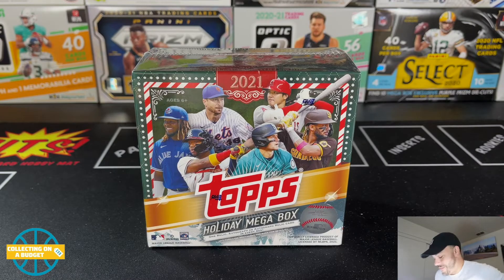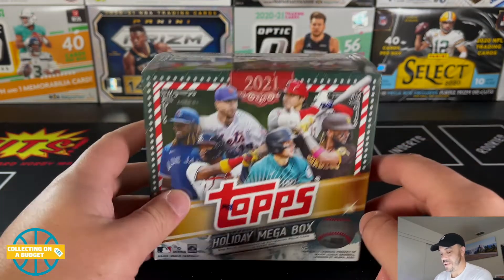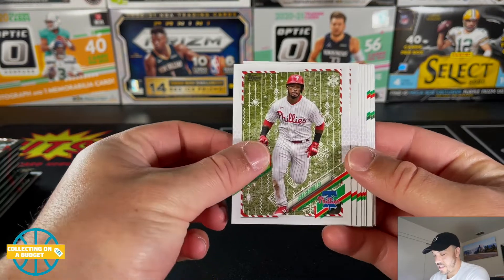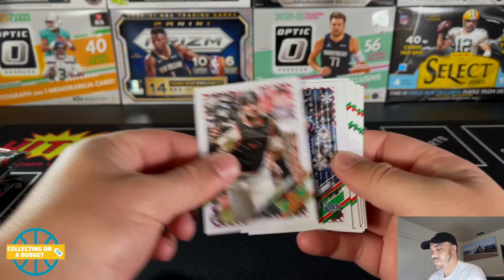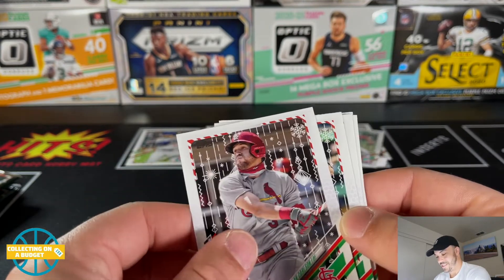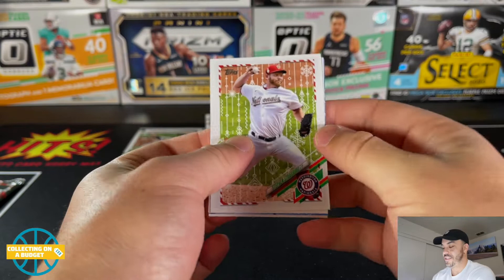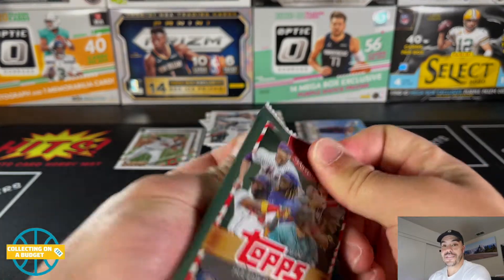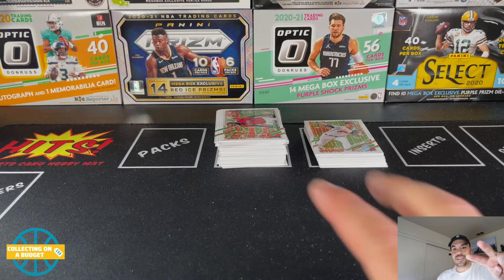Merry Christmas!! - Opening Another Topps Holiday Blaster Box!!